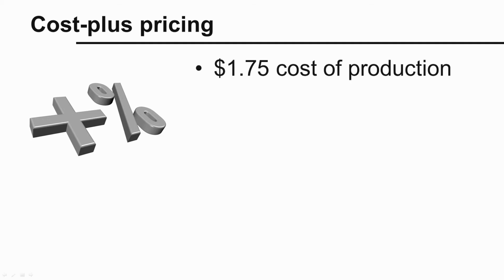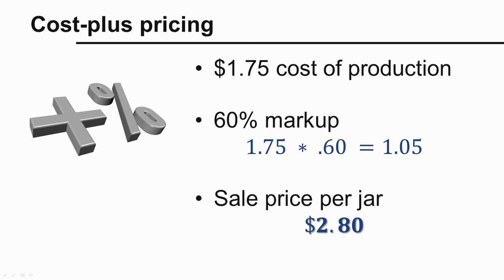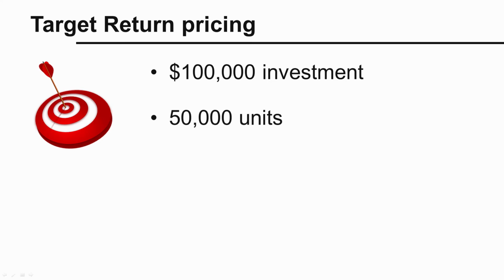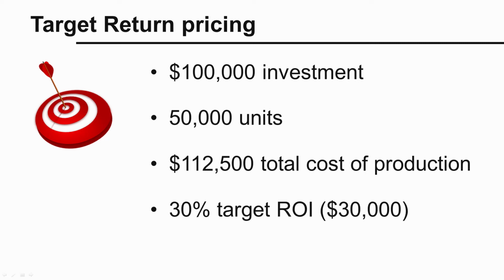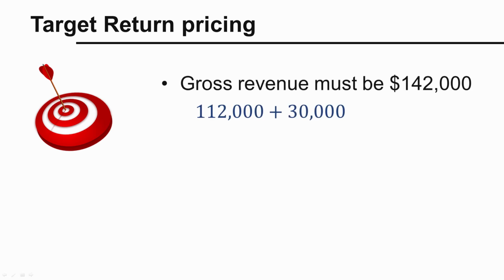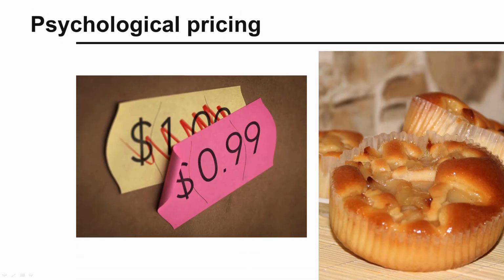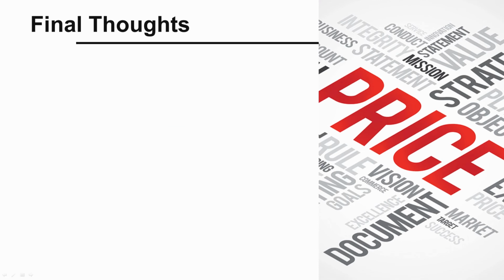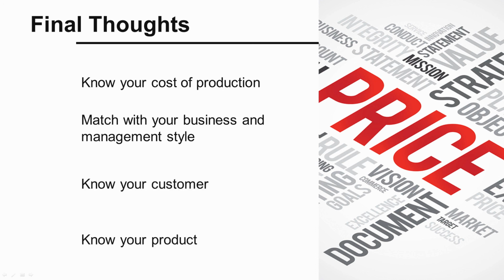Product Pricing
Product pricing required that many factors be considered.  This video will cover five pricing methods that can be used.  Pricing methods should be chosen with your business goals in mind.